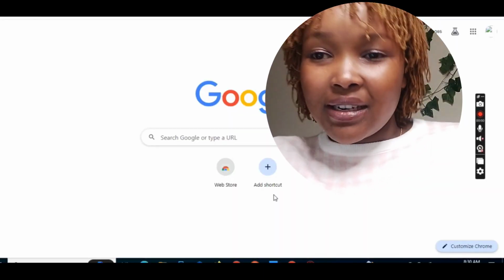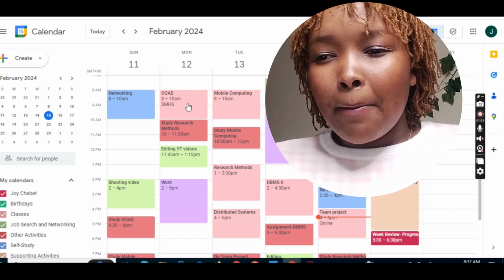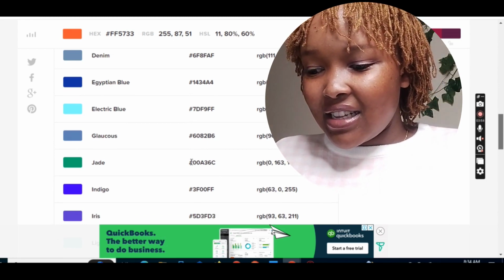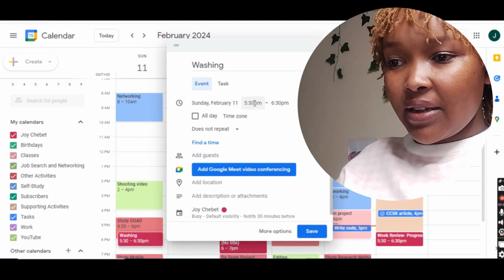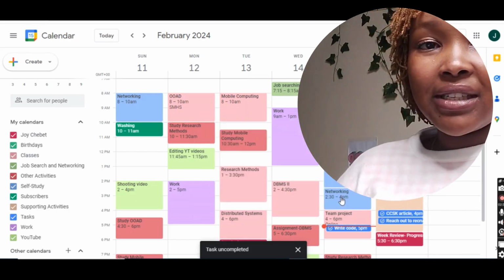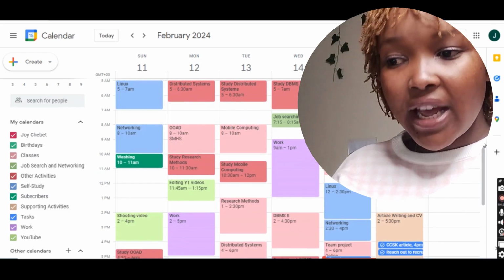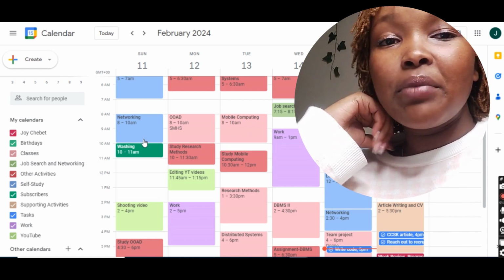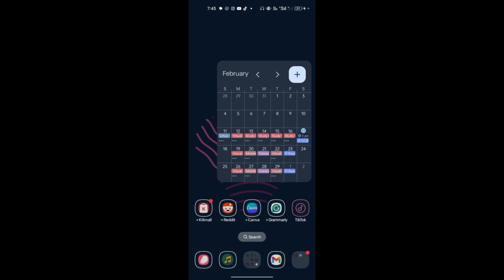How to use Google Calendar to plan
This is a video tutorial on how to use google calendar to plan your time throughout the semester.